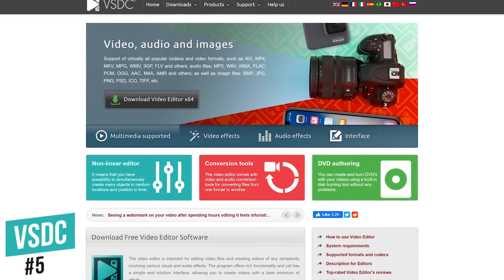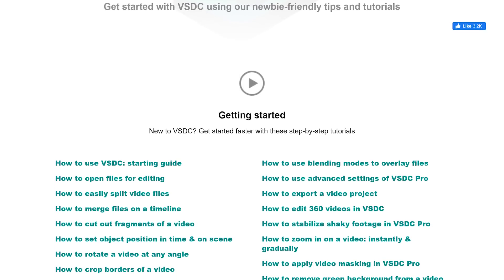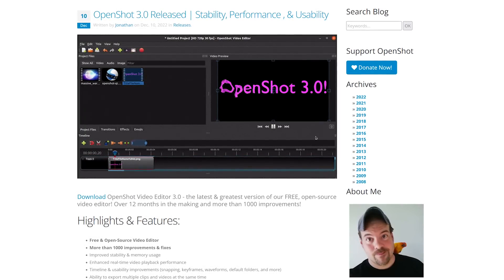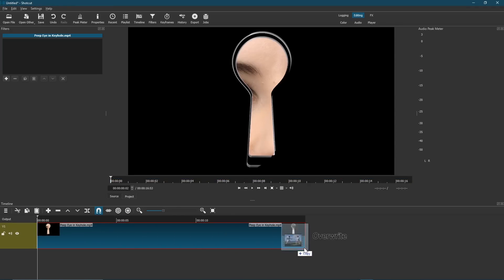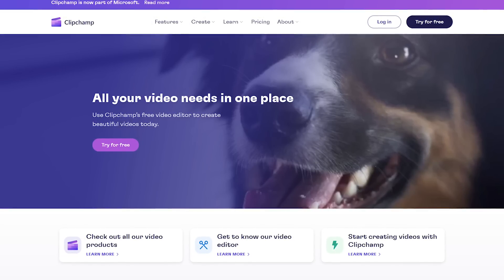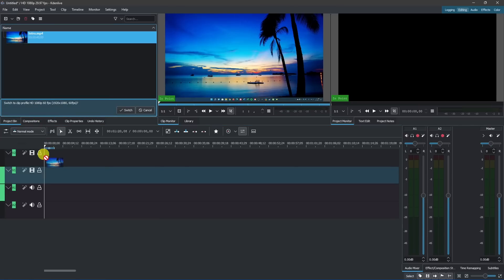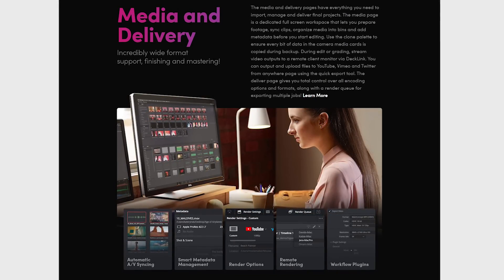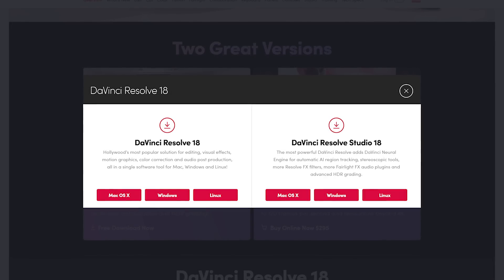Top 5 Best FREE VIDEO EDITING Software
The best free video editing software for Windows, Mac, and Linux… If you’re a beginner needing an easy-to-use video editor for YouTube or some other purpose or you’re a professional that requires more advanced features, there’s a free video editor for you. So, coming up in this Top 5, I’ll countdown the best free video editing software for Windows, Mac, and Linux going over the pros and cons of each. To qualify, the program must not have any time limits, forced watermarks, and allow for the export of projects in a resolution of 1080p HD up to 4K.

0:00 Intro
0:32 5
2:01 4
3:34 3
4:50 Bonus Picks
6:23 2
7:39 1

Brett In Tech is a leading source for the technology that we use each day. Whether it’s discussing operating system tricks, useful websites, or letting you know about the best free video editing software, Brett In Tech has boundless topics on technology for the astute YouTube viewer.